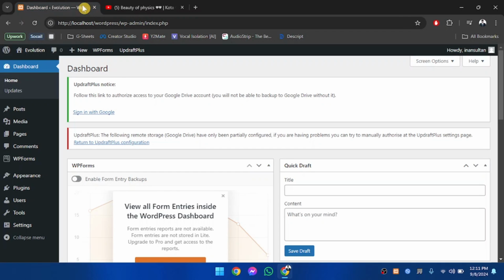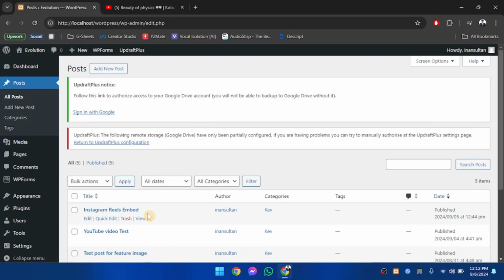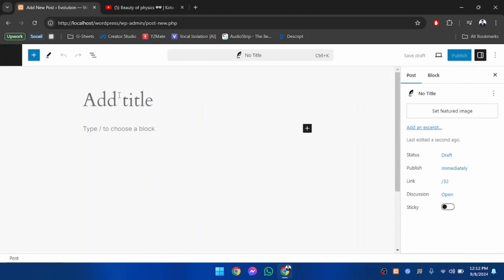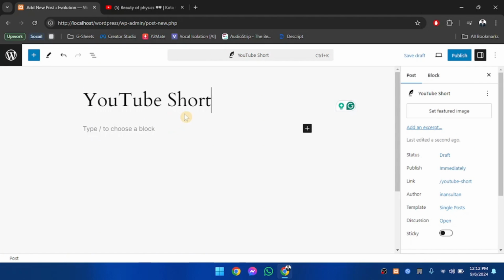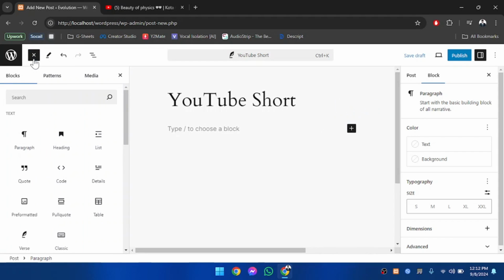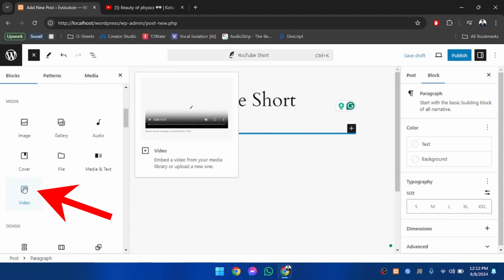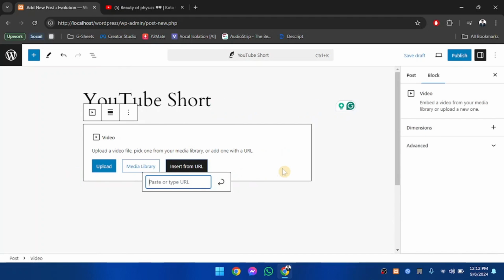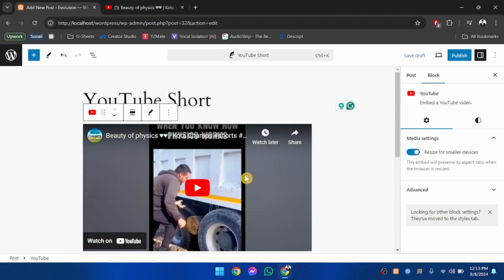How to Embed YouTube Shorts in WordPress Website (2025) | Easy Guide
Looking for a guide on how to embed YouTube shorts in WordPress website? In this video, we'll guide you on how to embed YouTube video on WordPress website.